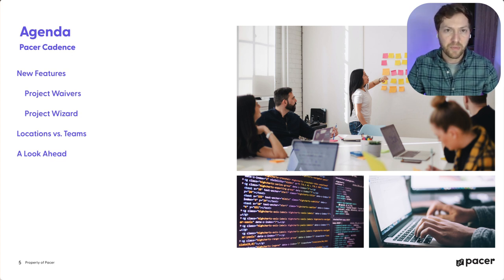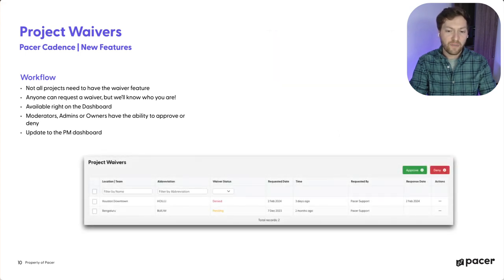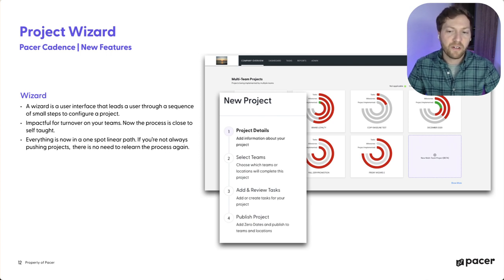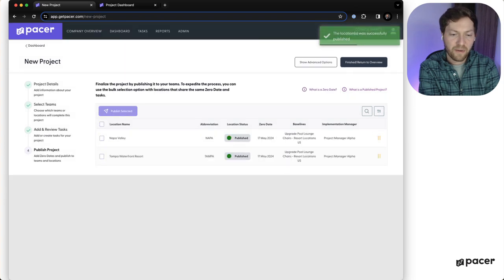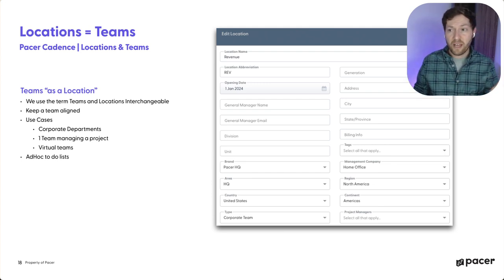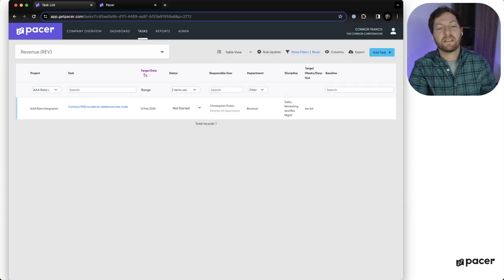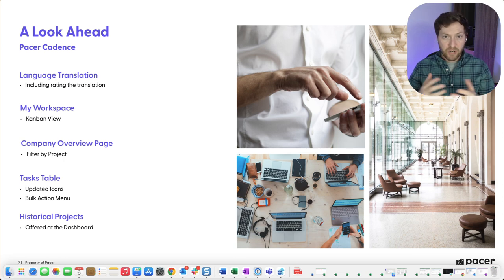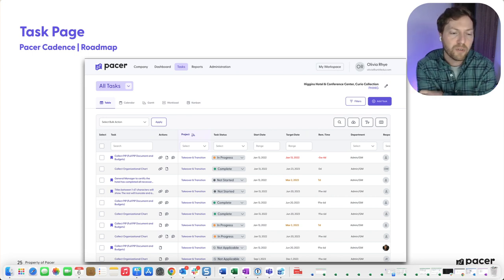January 2024 Pacer Cadence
In this Pacer Cadence Webinar we explore some system enhancements our development team has been working hard on. This includes Project Wizard and Project Waivers!